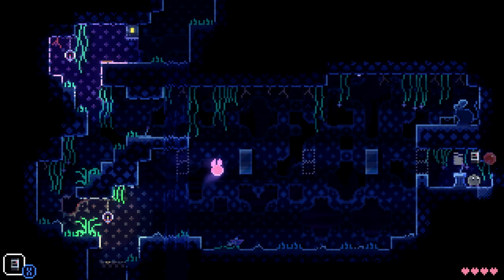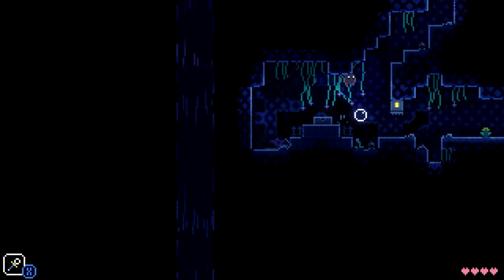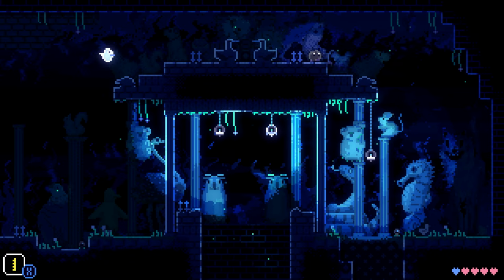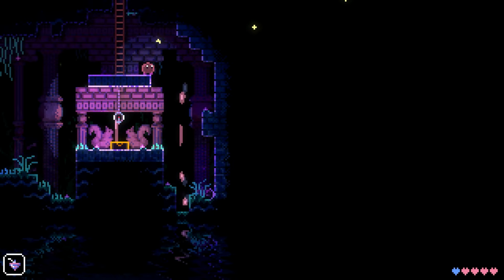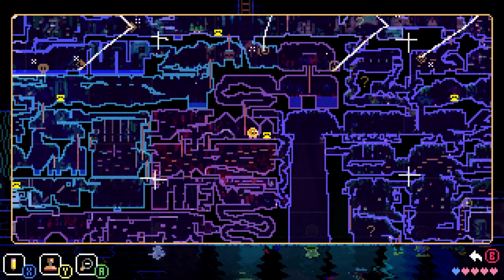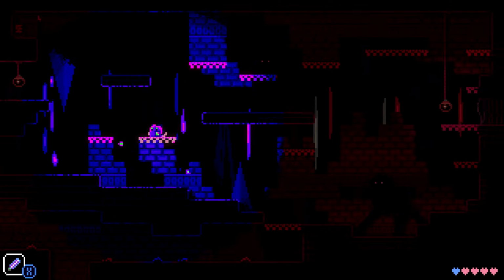Animal Well - Part 36: There's Nothing Here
Explore a dense, interconnected labyrinth, and unravel its many secrets. Collect items to manipulate your environment in surprising and meaningful ways. Encounter beautiful and unsettling creatures, as you attempt to survive what lurks in the dark. There is more than what you see.